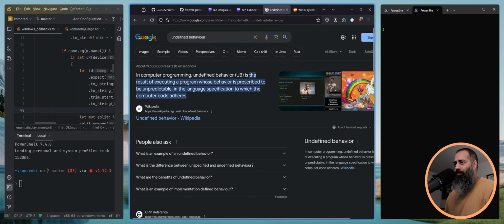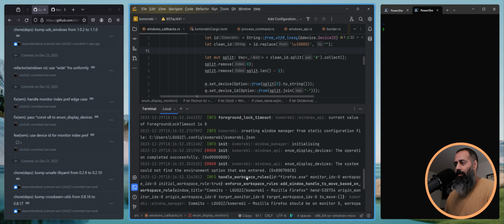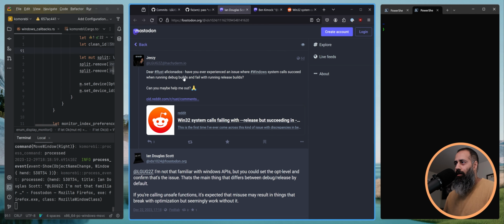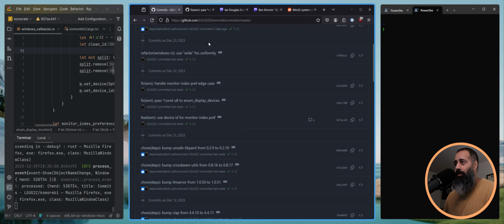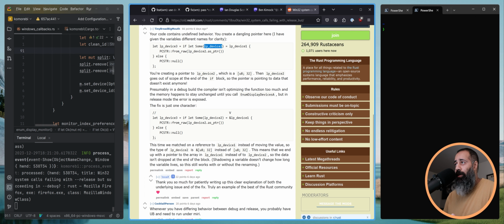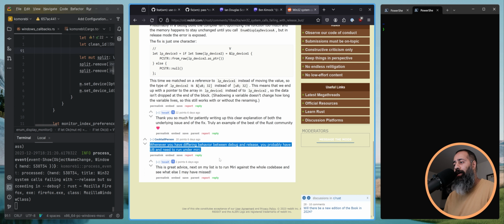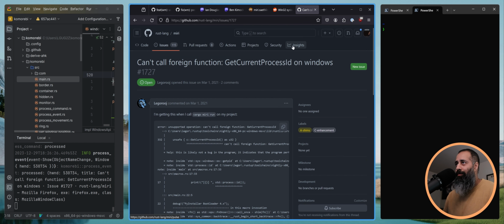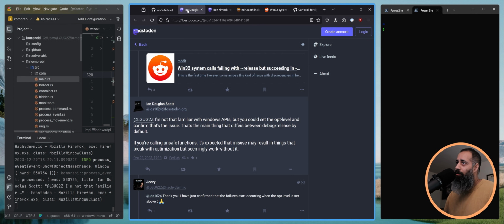Undefined Behavior Strikes! | Rust Programming🦀 | Komorebi | Windows 11 Tiling WM